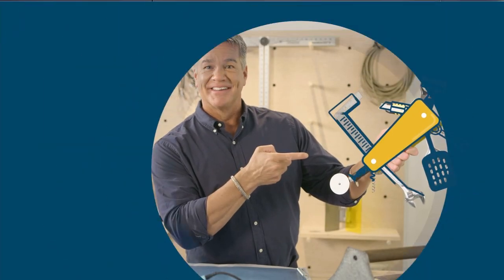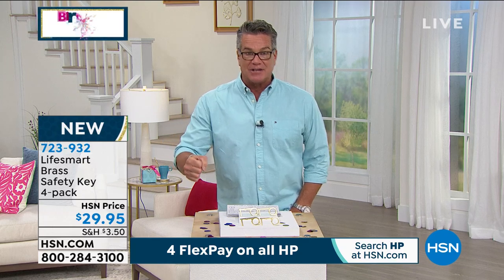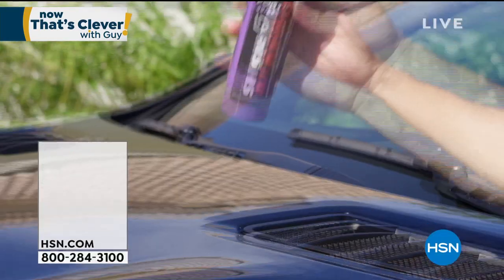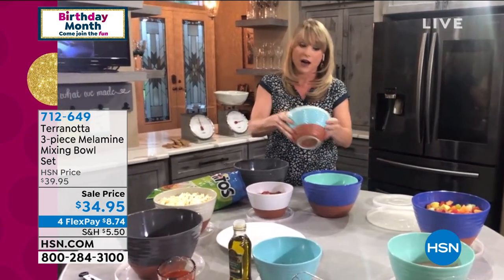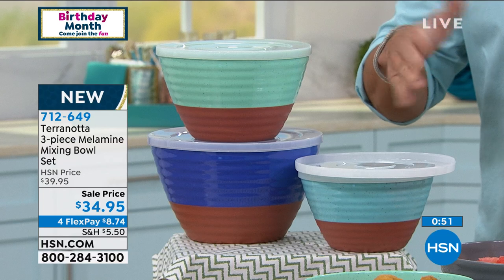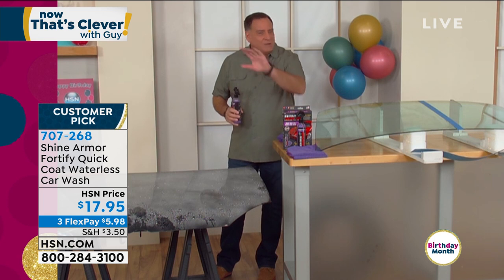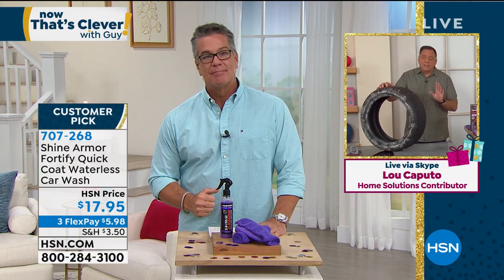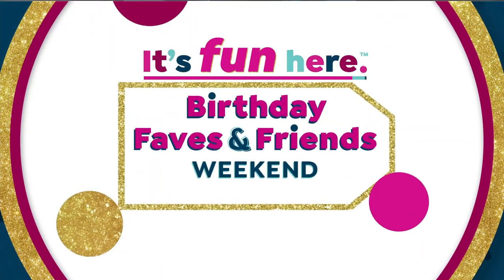HSN | Now That's Clever! with Guy - Birthday Celebration 07.18.2020 - 07 AM